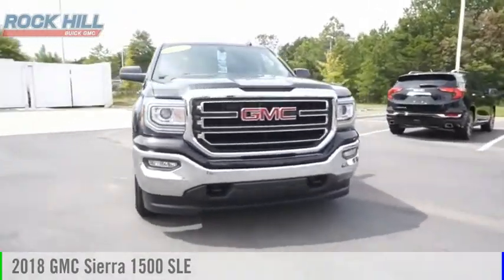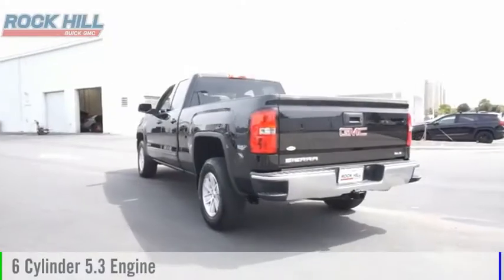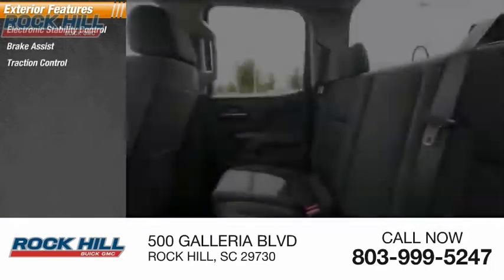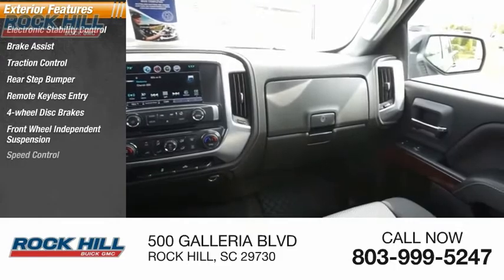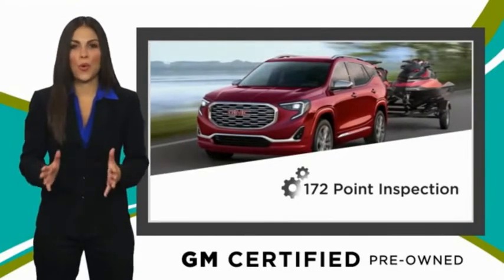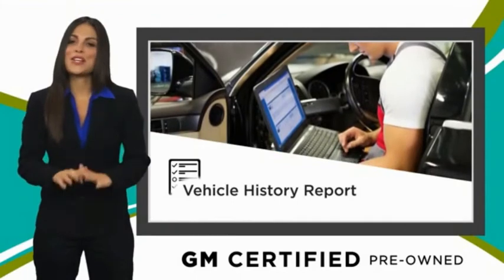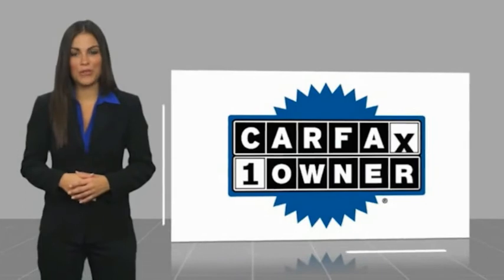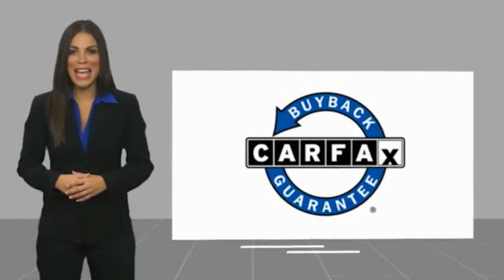2018 GMC Sierra 1500 P0068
2018 GMC Sierra 1500 SLE

Certified. 2018 GMC Sierra 1500 SLE 4WD EcoTec3 4.3L V6 Flex Fuel Color Backup Camera, Tilt and Telescopic Steering, Bluetooth Audio, 4 X 4, 6-Speed Automatic Electronic with Overdrive, 4WD, Jet Black w/Cloth Seat Trim, SiriusXM Satellite Radio, Steering Wheel Audio Controls, Trailering Equipment, Wheels: 17 x 8 Bright Machined Aluminum.   GMC Certified Pre-Owned Details:    * Warranty Deductible: $0   * 172 Point Inspection   * Transferable Warranty   * 24 months/24,000 miles (whichever comes first) CPO Scheduled Maintenance Plan and 3 days/150 miles (whichever comes first) Vehicle Exchange Program   * Limited Warranty: 12 Month/12,000 Mile (whichever comes first) from certified purchase date   * Roadside Assistance   * Vehicle History   * Powertrain Limited Warranty: 72 Month/100,000 Mile (whichever comes first) from original in-service date